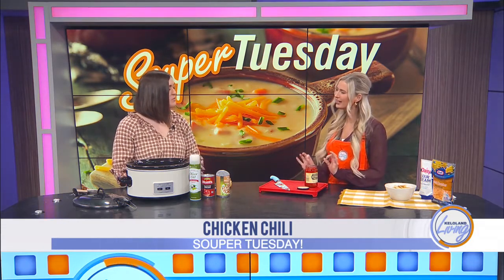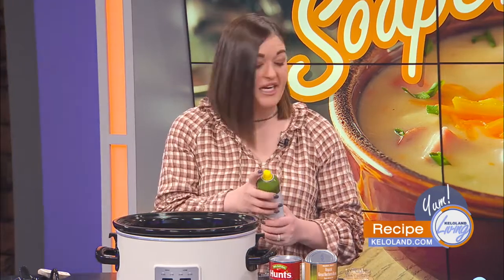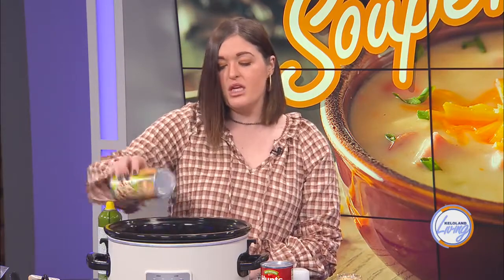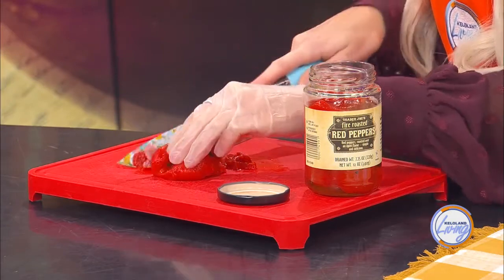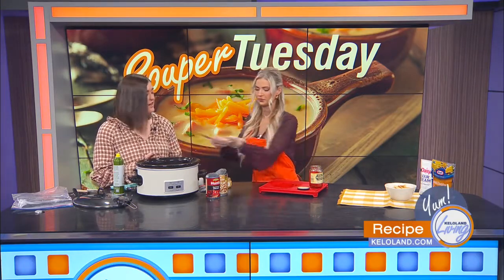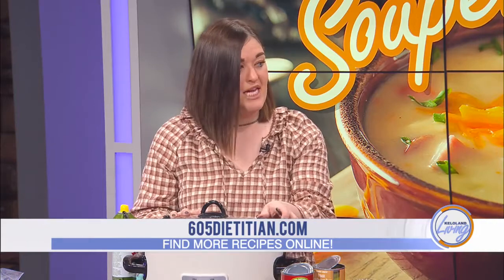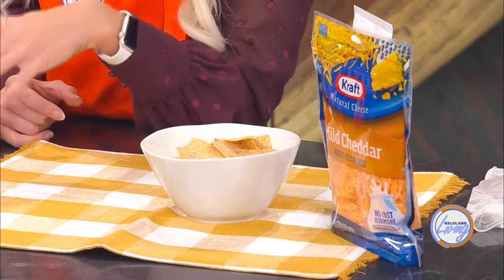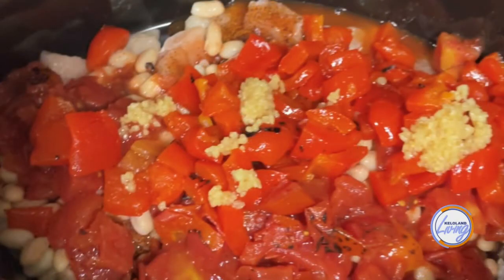KELOLAND Living: Souper Tuesday Chicken Chili